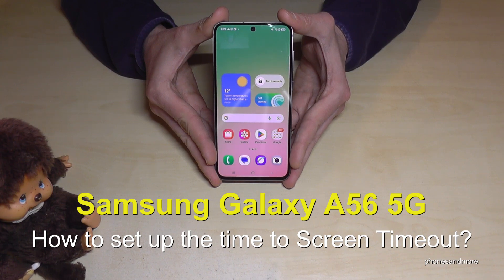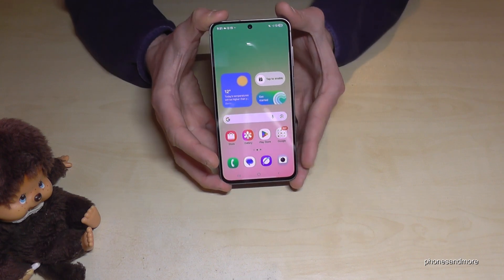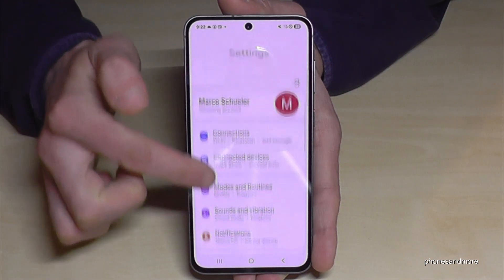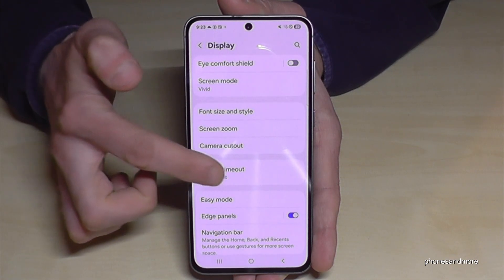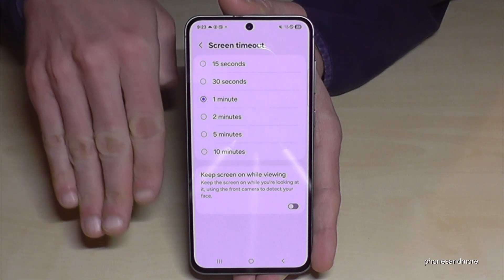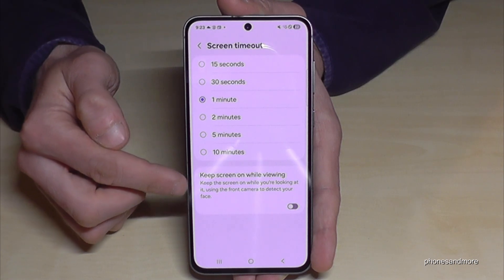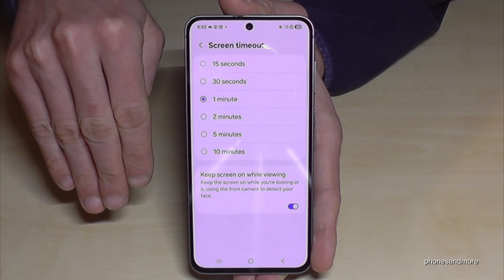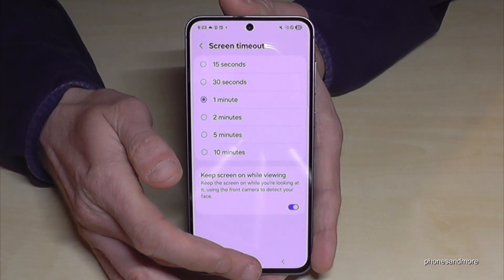Samsung Galaxy A56 5G: How to increase the time to the Screen Timeout?